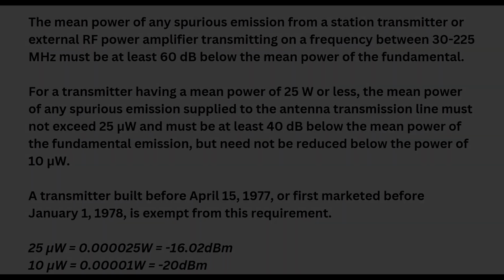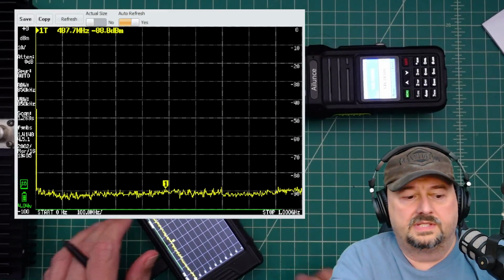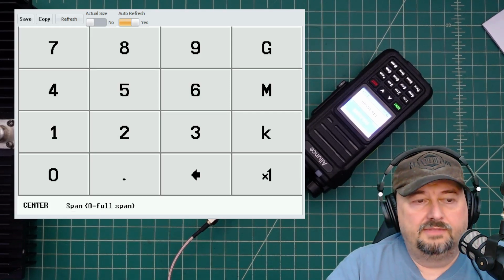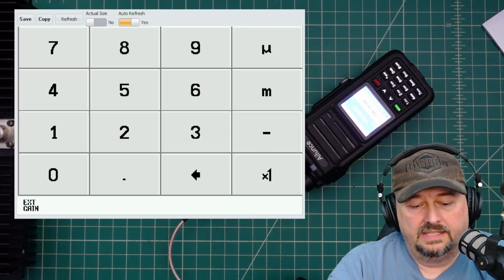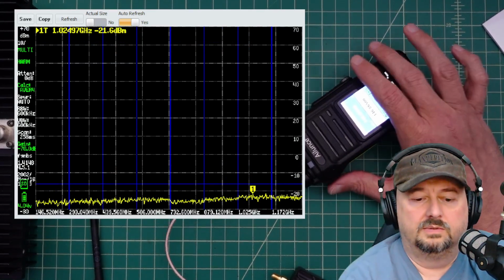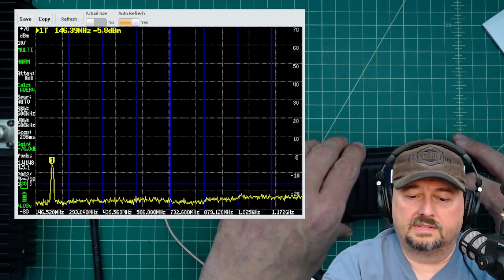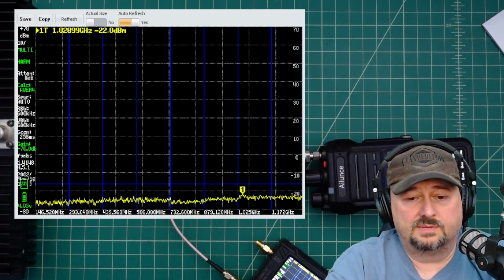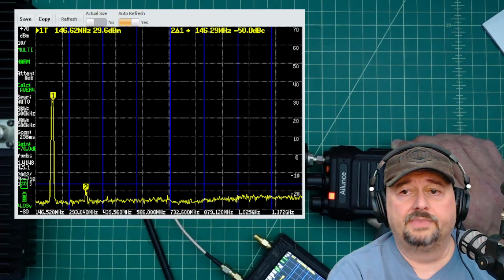Ailunce HA1UV Dual Band Radio: Spectral Purity Test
In this video, we perform a spectral purity teat or harmonics test on the Ailunce HA1UV dual band ham radio.  We will use a TinySA Ultra to complete the test.  Let's see if this thing is clean...

NOTE: This Radio was sent to be free of charge from Ailunce / Retevis in exchange for this video review.

👉Single Unit:
👉Single Unit + Antenna:
👉Pair Set: